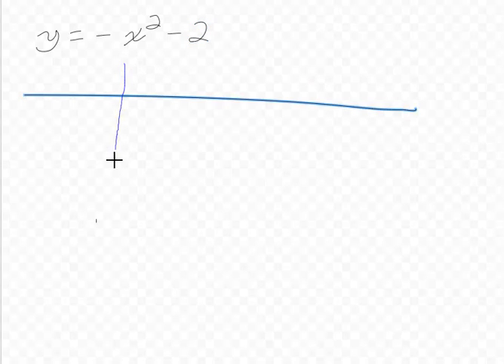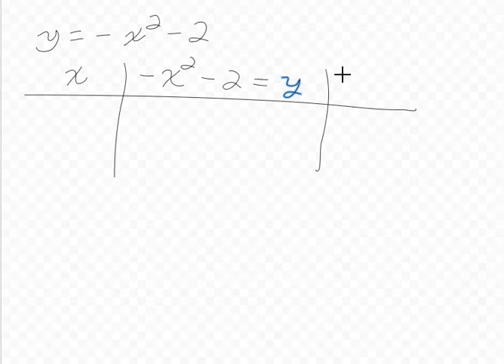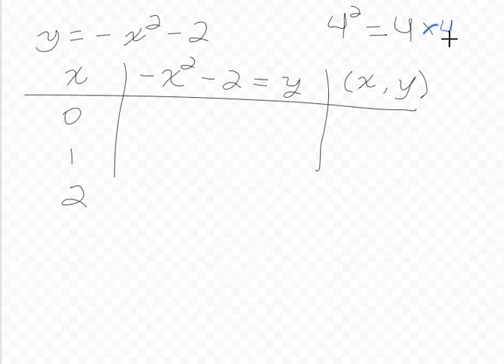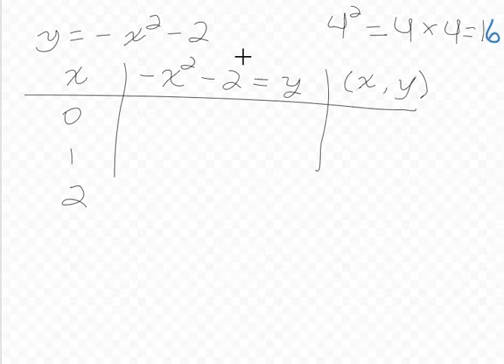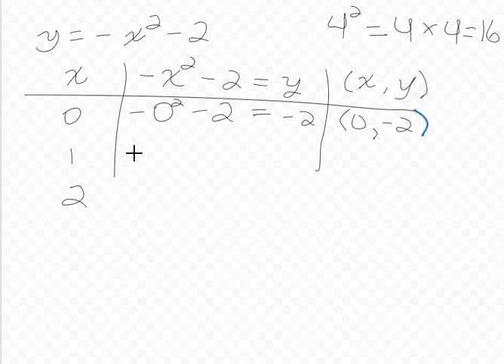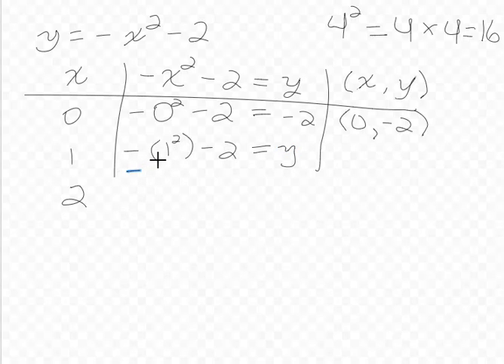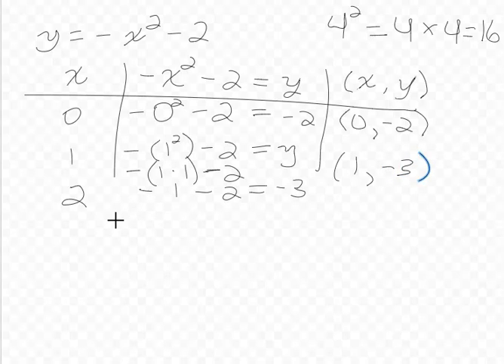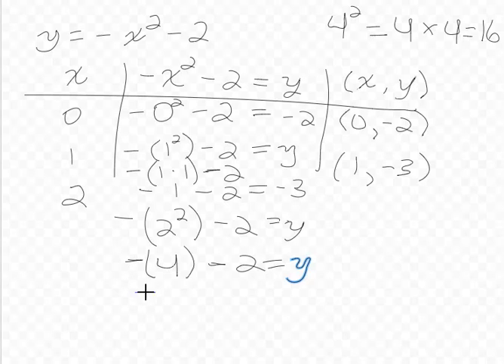1 2 HW Q4